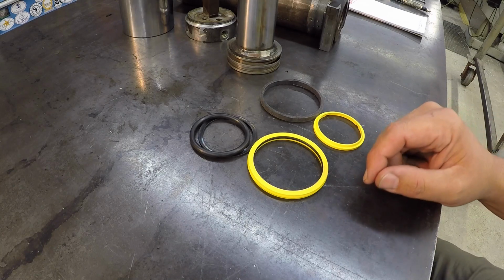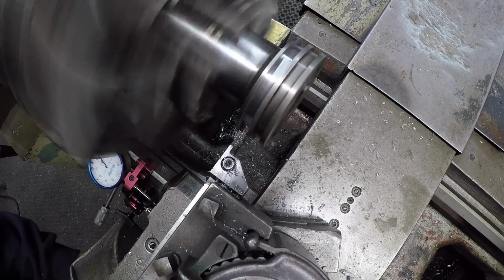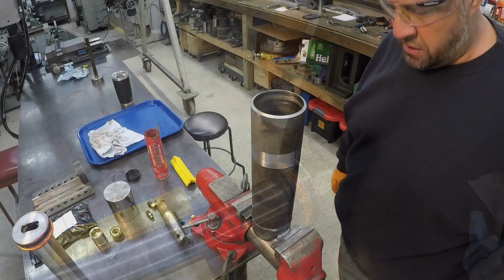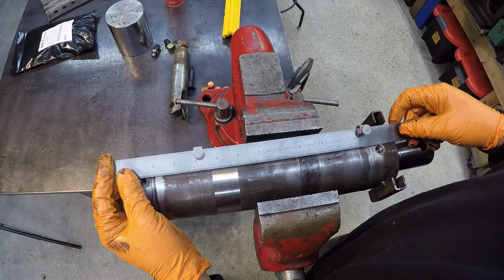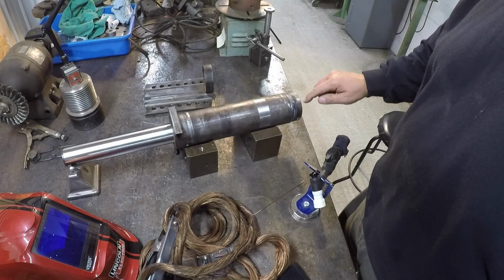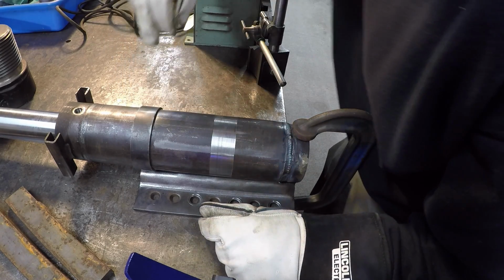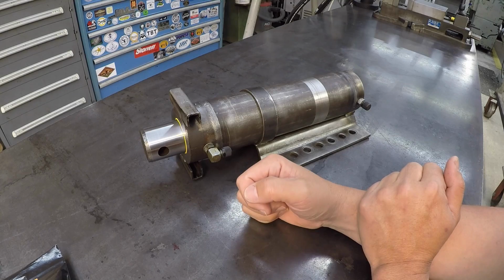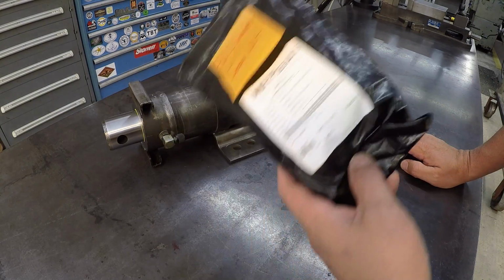SNS 286 Part 1: RV Cylinder Rebuild Completion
This week we finish up our repairs on the RV elevating cylinder, one that is used to level out the RV. We'll get the new seals installed, then weld it all back together.